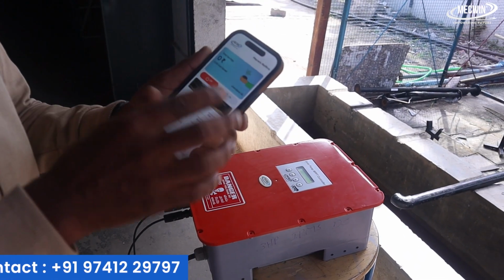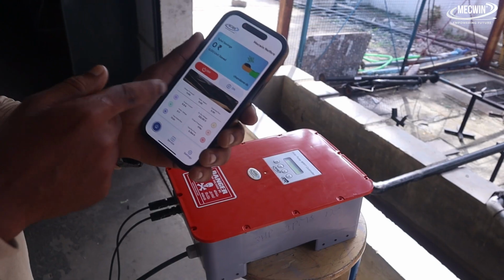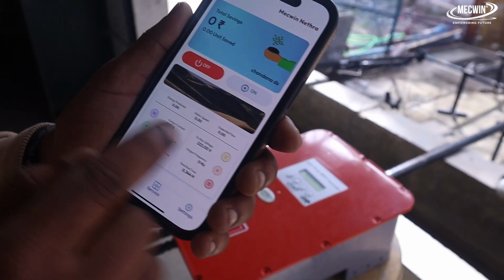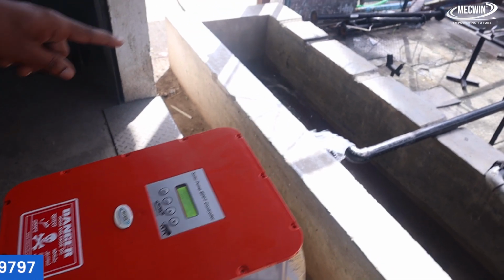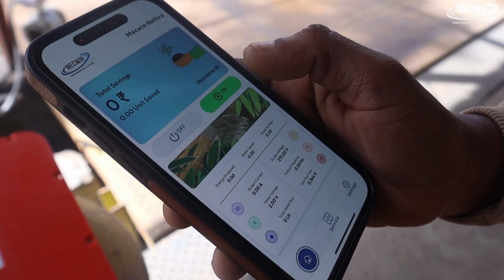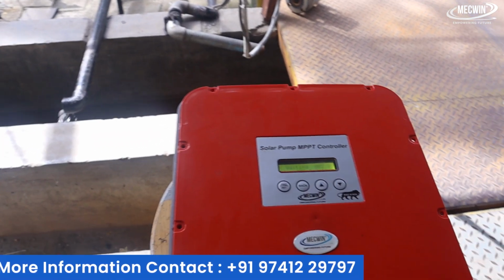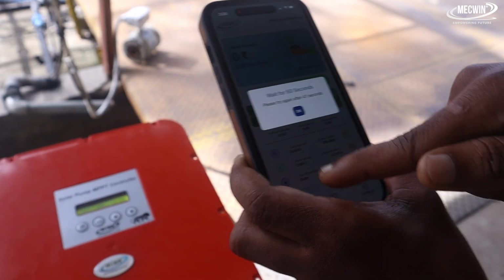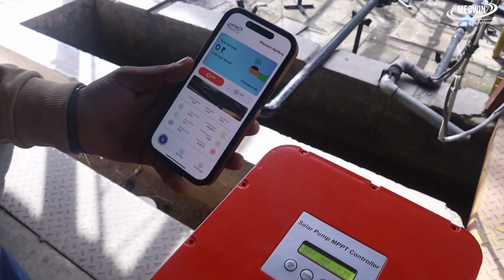How Mecwin’s Smart RMS System Works | Full Demo with Netra App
🔌 Mecwin Technologies | Remote Monitoring System (RMS) Explained 🔧

Welcome to Mecwin Technologies' official RMS demo video!

In this video, we break down everything you need to know about our

Remote Monitoring System (RMS) —

✅ What is RMS?

✅ How it works in real-time

✅ How you can monitor, switch ON/OFF, and manage your motor — anytime, anywhere — using our Mecwin Netra App 📱

Whether you're a farmer, industrial operator, or energy enthusiast, this video shows how smart control can transform the way you manage your motors — from your phone.

🛠️ Built for India. Engineered for ease. Powered by Mecwin.